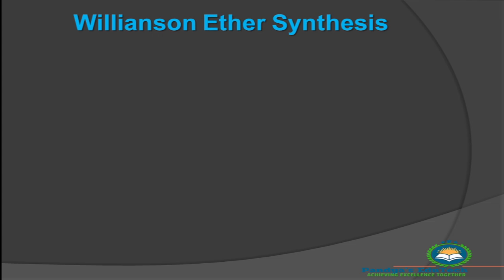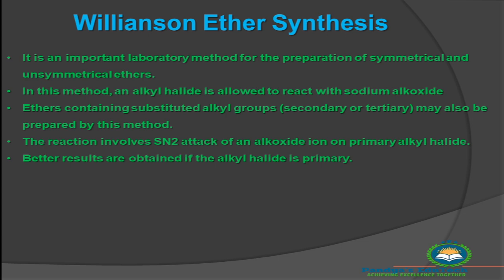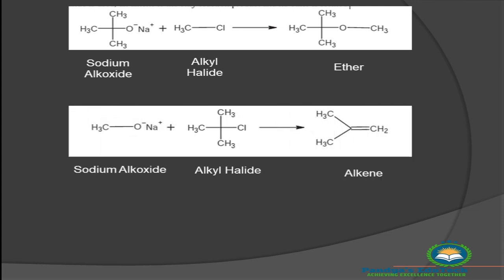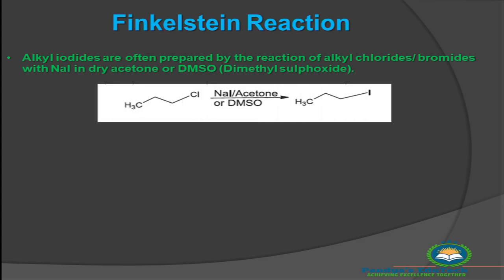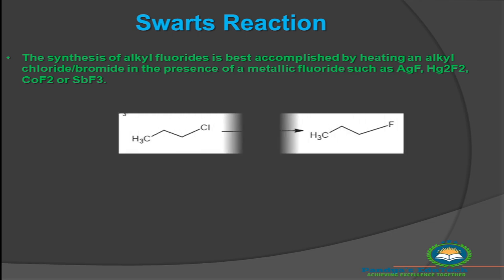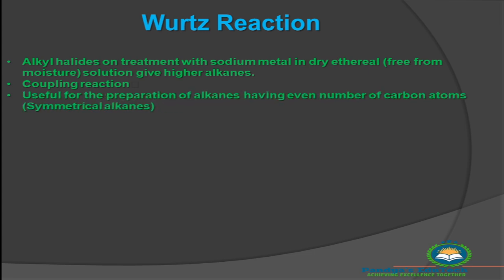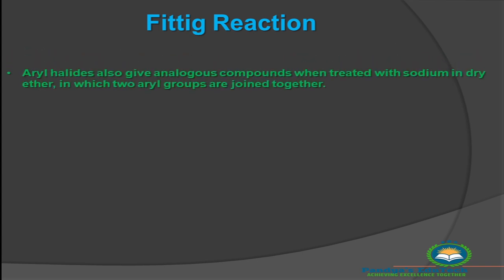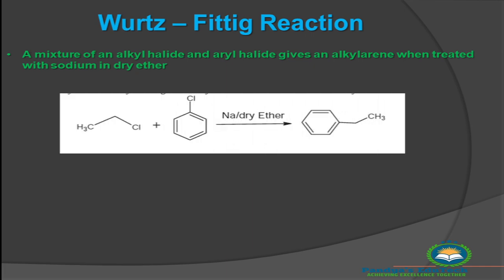IMPORTANT ORGANIC NAMED REACTIONS (Part -1) | NCERT Based | JEE Main , JEE Advanced & CBSE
Master the most important NCERT based Named reactions of Amines in this exam oriented revision video. This lecture is specially designed for JEE Main , JEE Advanced & CBSE class 12 students who want a quick yet conceptual revision of Organic Chemistry.